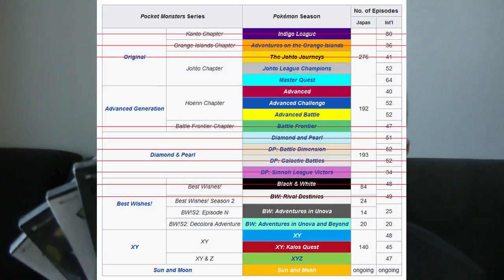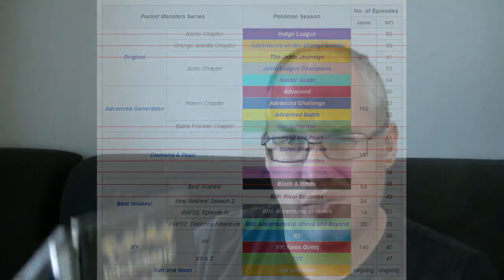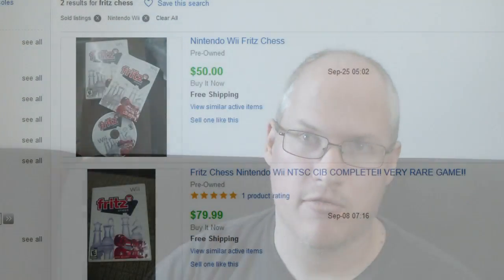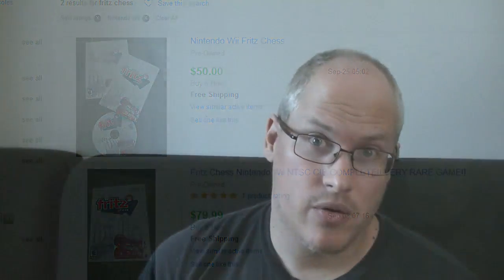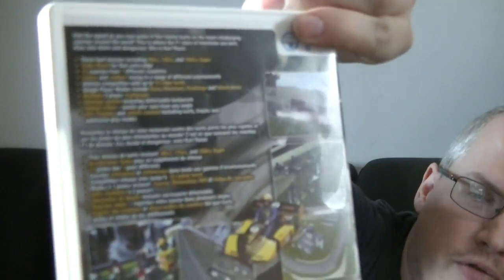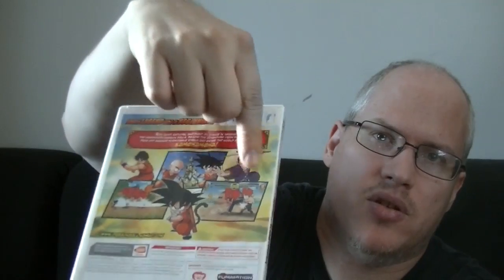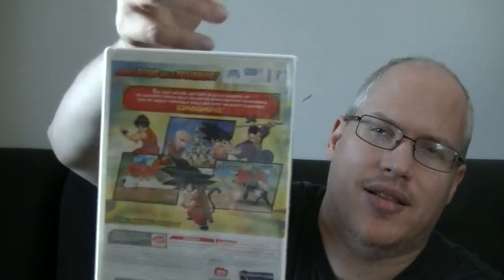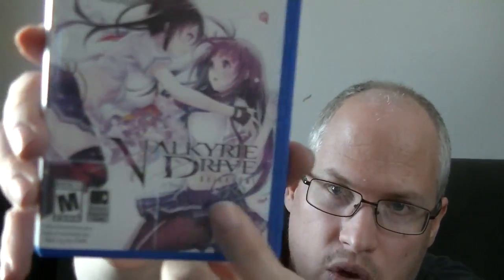Pick-Ups Nov 2017 Anime/Wii/PS Vita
I show off recent anime & game pick-ups.